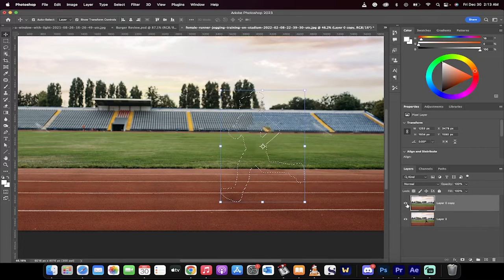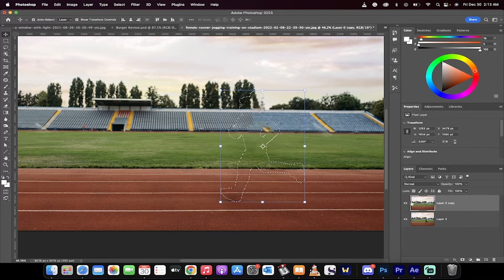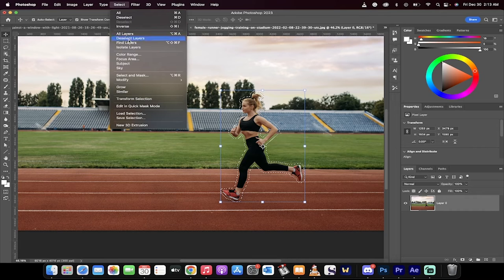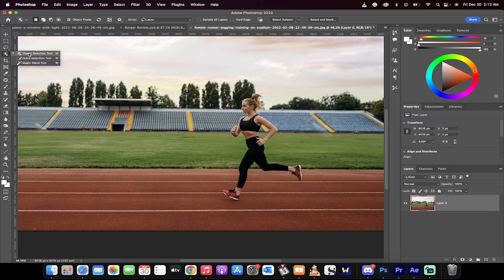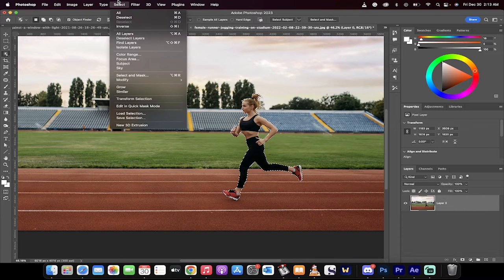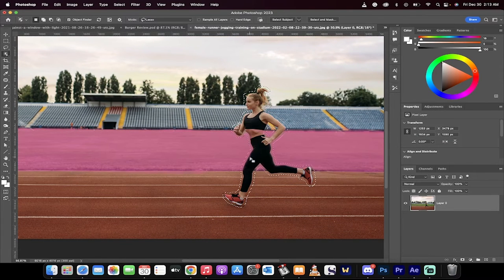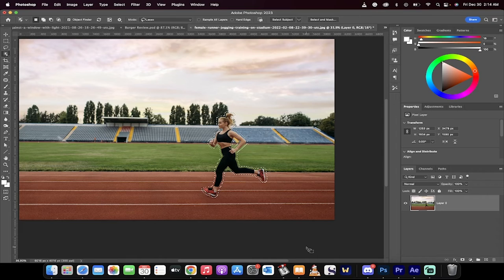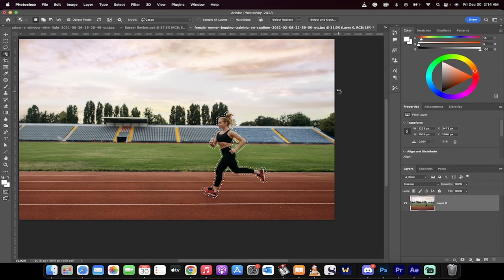Photoshop 2023 - Delete and Fill Any Object Or Person with 2 Clicks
In this video, the speaker is demonstrating how to use the new "one click, delete and fill" option in Photoshop 2023. The speaker explains that first, you should use the object selection tool to select the object you want to delete. Then, you should expand the selection by 30 pixels and hit the delete or backspace key while holding down the shift key.

The "content aware fill" option should then be selected and the object will be deleted within a few seconds. The speaker emphasizes that this process should take about 60 seconds at most.